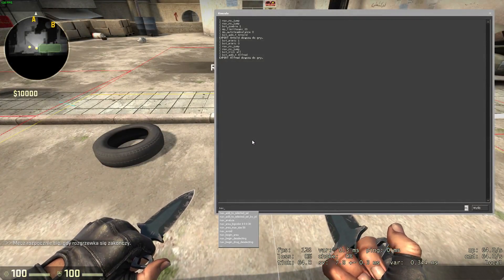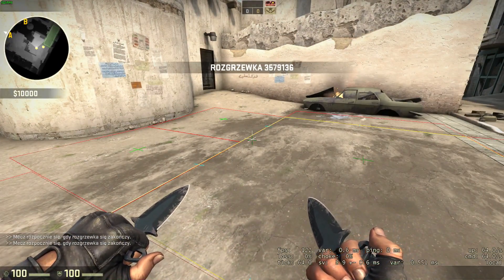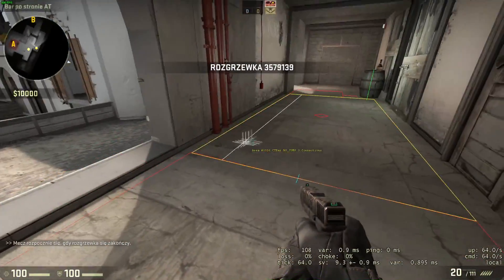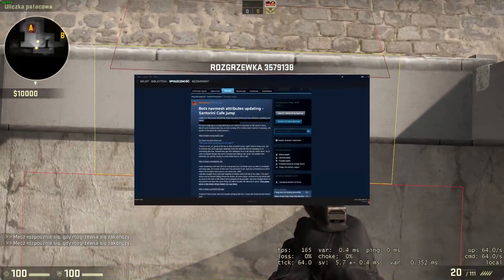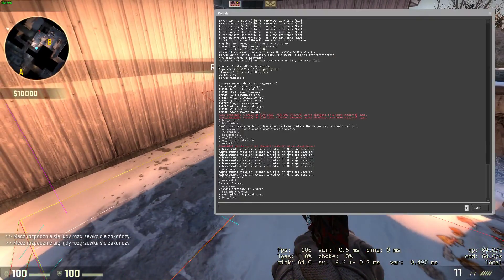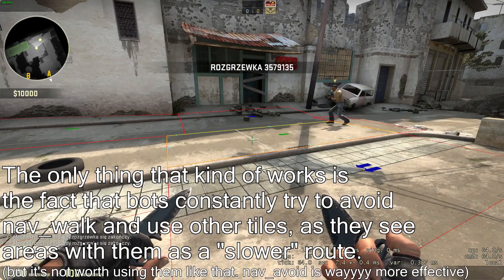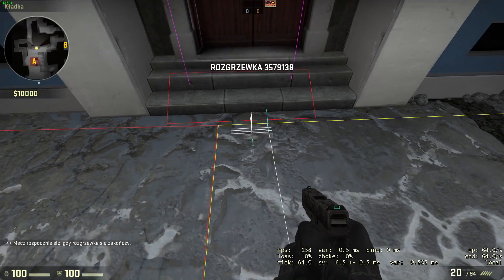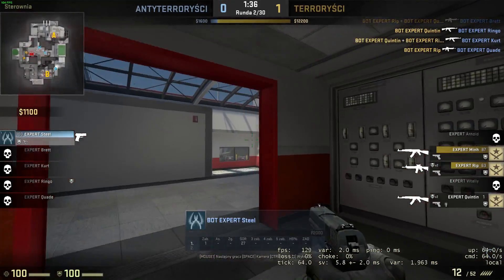Source Engine Navmesh Editing #2 - "Attributes"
Time for a second lesson! This time, we'll cover all avaible attributes in CSGO and their typical usage as well as some movement and jumping theory.

0:28 - Applying Attributes
1:01 - nav_crouch
1:13 - nav_precise
2:20 - nav_jump (and why you should NOT use it!)
4:30 - nav_no_jump
4:58 - nav_stop
5:14 - nav_walk and nav_run
5:46 - nav_avoid
6:13 - nav_transient
6:32 - nav_dont_hide
7:02 - nav_stand

Commands that are not useful in CSGO:

"mark" command is hidden in CSGO console. If you'll somehow get access to this command, it'll only give you controll over attributes like STAIRS (that are working in the same way as a tile marked with NO_JUMP and DONT_HIDE) and OBSTACLE_TOP. (from what I know this attribute doesn't do anything in CSGO. In l4d it was used to mark areas climbable by common infected and tank bots but should be avoided by special infected)

All nav_fog commands are hidden in the console and don't work with CSGO bot . This includes:
nav_fog_mark
nav_fog_pick
nav_fog_select_place

nav_gen_cliffs_approx is completly obsolete as there's no CLIFF attribute in CSGO.

nav_no_hostages is completly useless due to changes made to hostages in CSGO. In CSS hostages actually walk behind you and that command works there. In CSGO you carry hostages on your back, making this command completly useless. (Before you ask, no, it doesn't work on CTs that are carrying the hostages.)